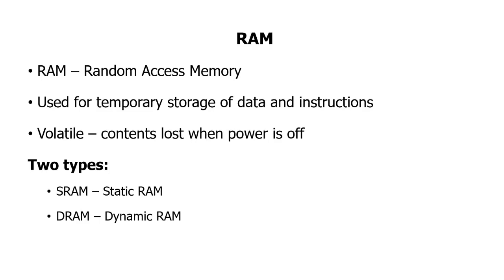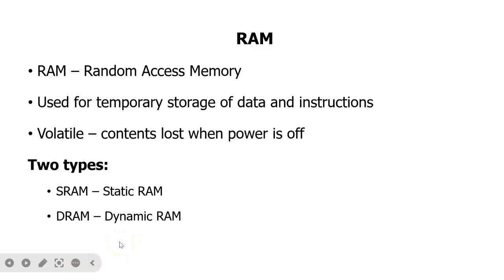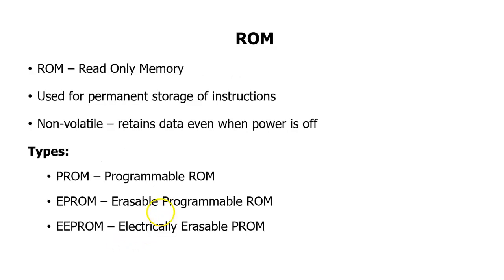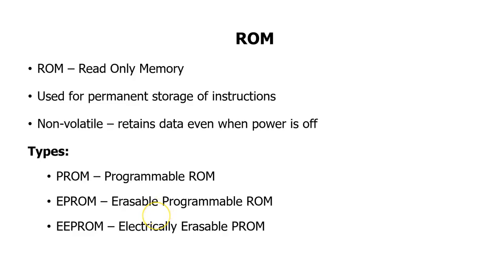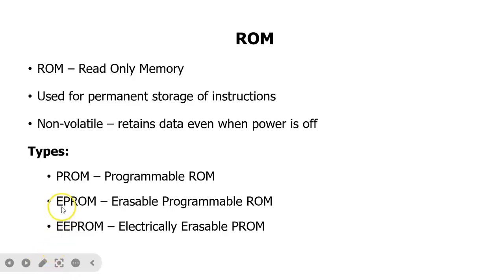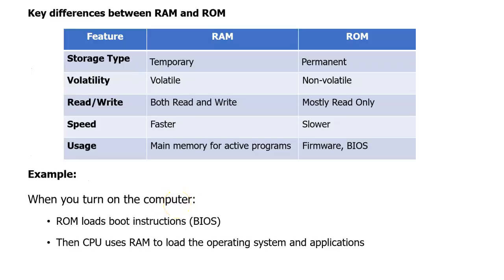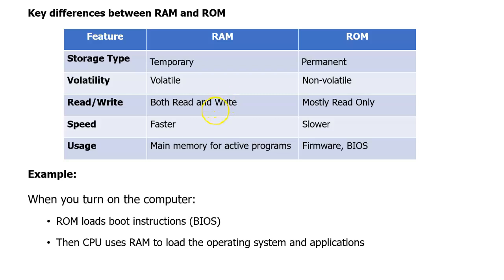RAM vs ROM | Computer Organization and Architecture, Mrs. J. Geetha Priya, AP/CSE, RMDEC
This video explains about the comparison between RAM and ROM